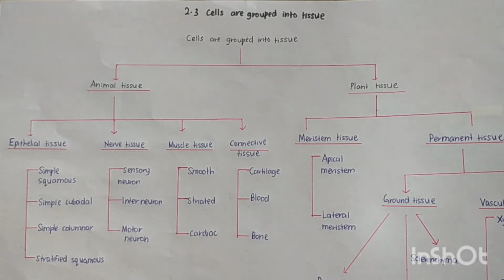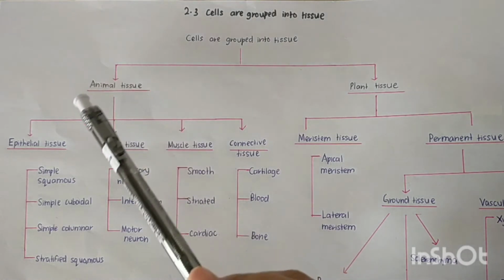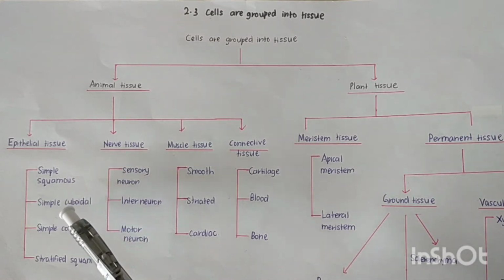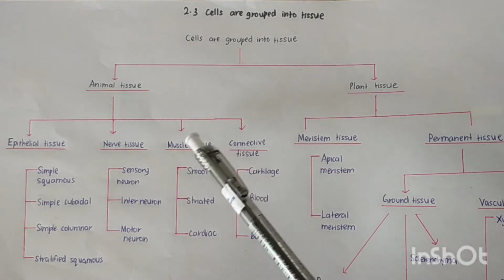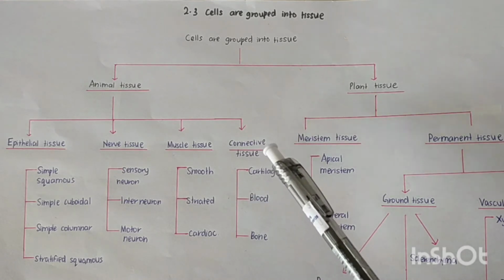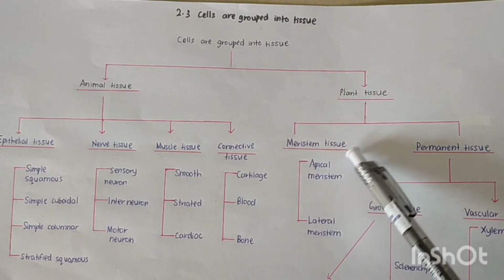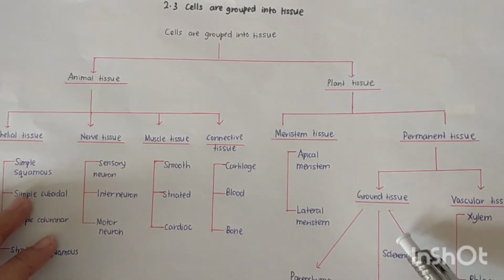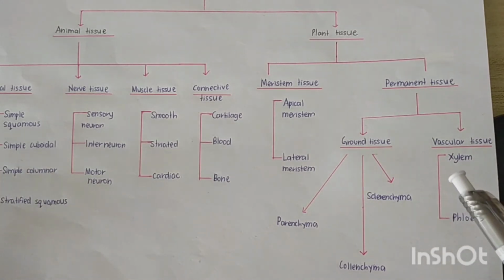Chapter 2: Subtopic 2.3- Cells are grouped into tissue Overview